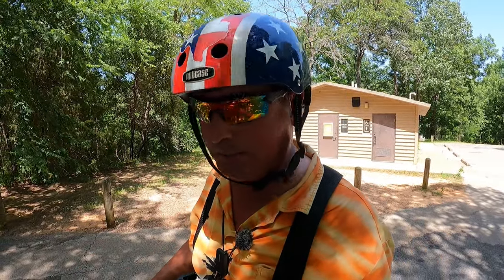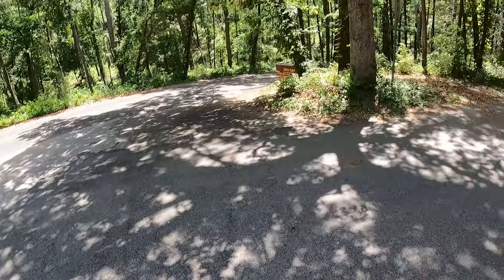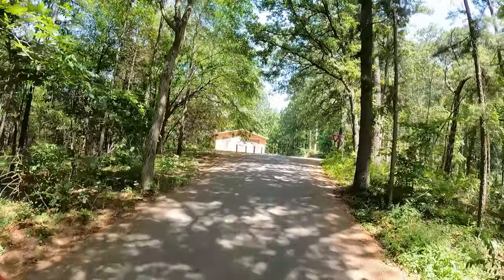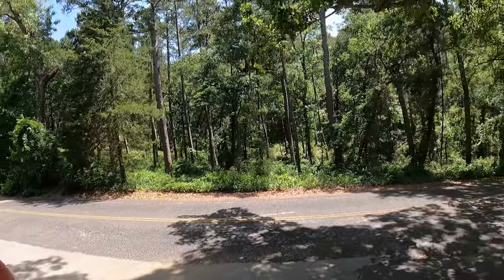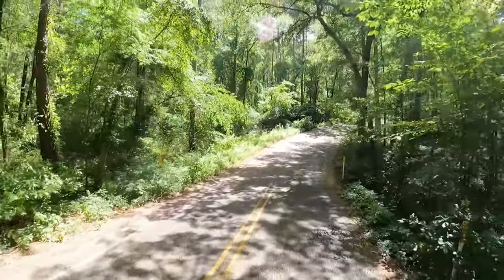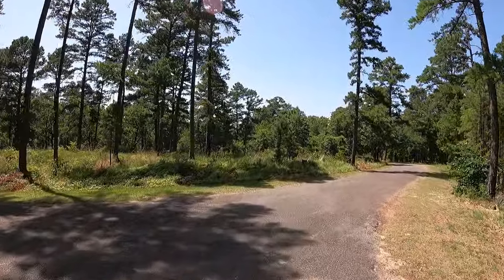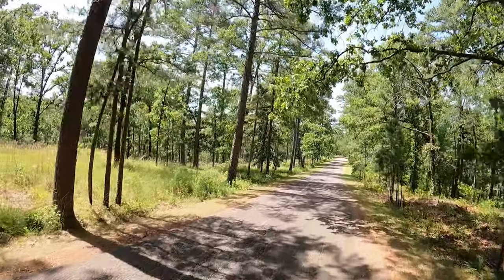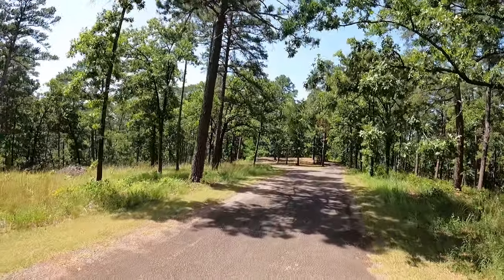Virtual Scooter Ride Tyler State Park | We Go Fast Down Hill!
While visiting Tyler State Park in June of 2022 I has the extreme pleasure of taking a couple of fast rides down hills on the park roads. Tyler State Park features some very long steep hills that are perfect for taking a fast virtual scooter ride down.
At the top of the longest downhill run there is a sign that cautions bicycle riders about how steep the hill is, that makes for a very fast downhill scooter ride!
Come along with me as I fast scoot Tyler state park!